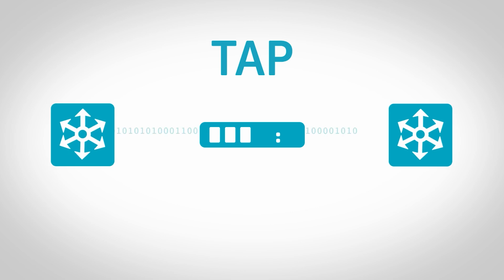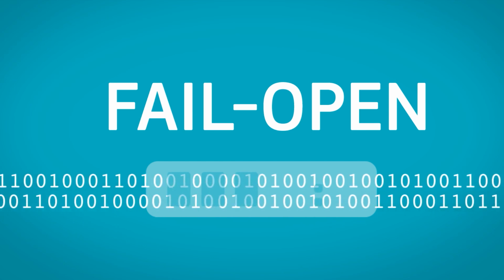Packet Boi: ツールに必要なネットワークデータの取得方法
ツールに必要なネットワークデータを取得する方法として、SPANポートを使う方法とTAPを使う方法があります。それぞれどのような特長があるのでしょうか？Packet BoiことMike Hodgeがわかりやすく説明します。